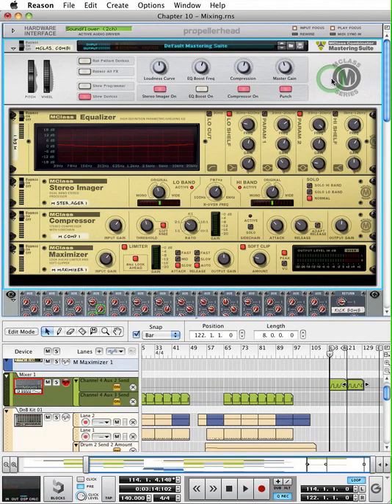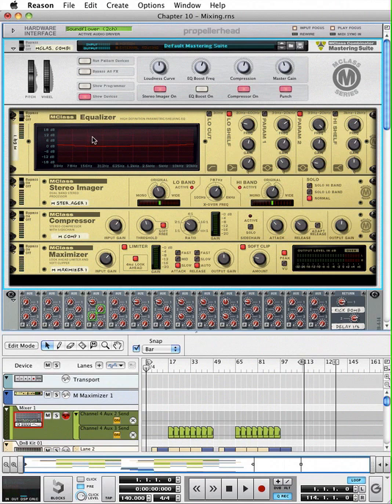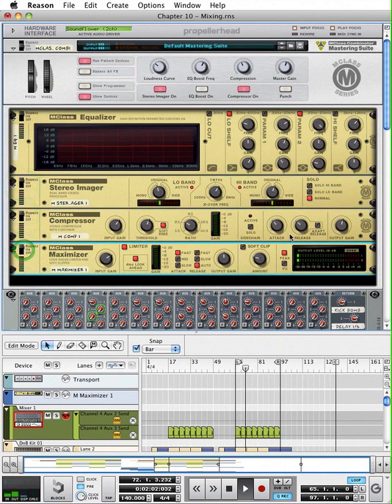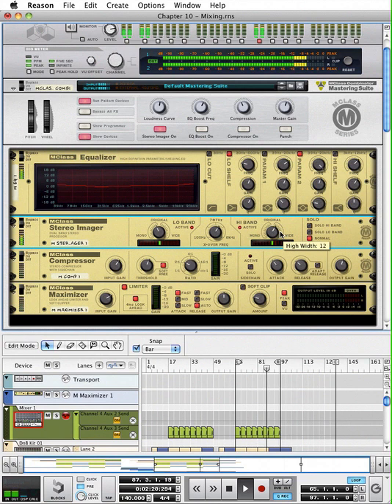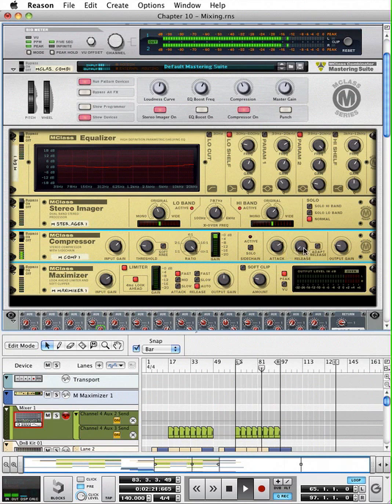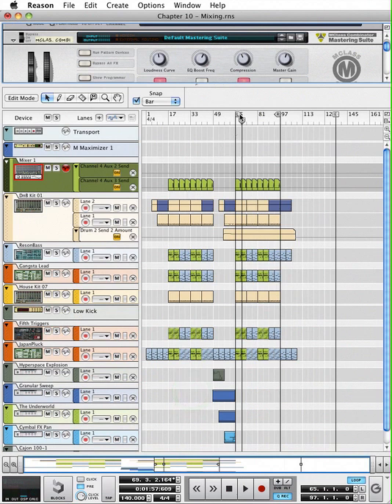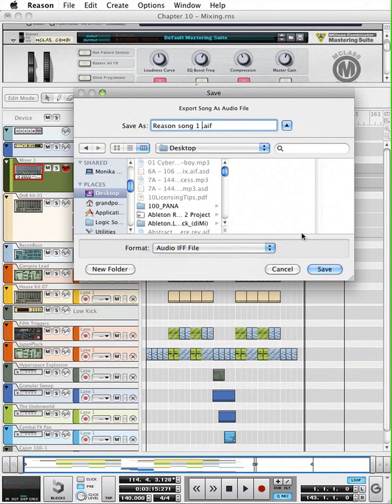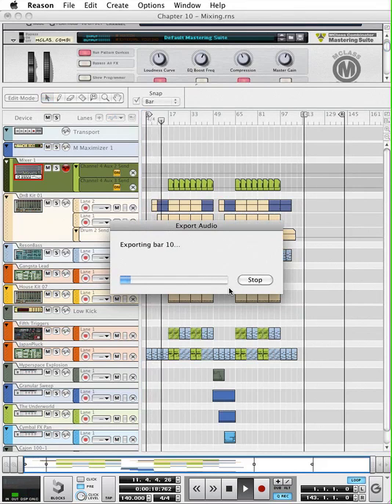The Power in Reason: Mastering Effects and Mixdown